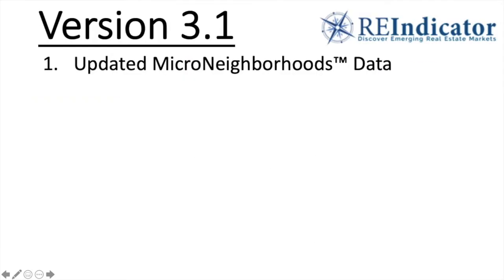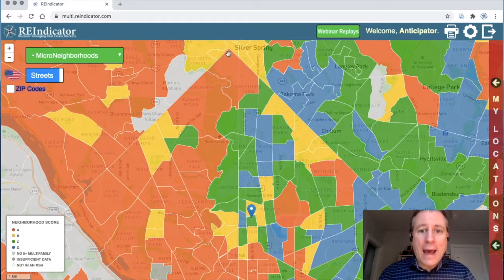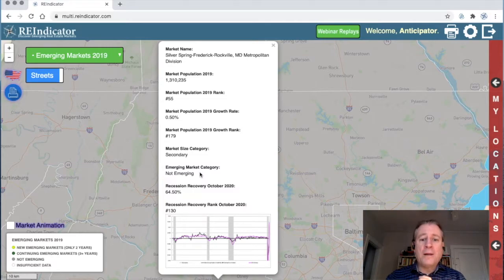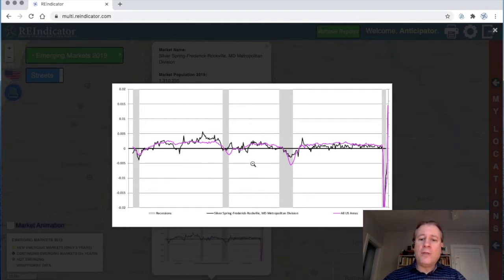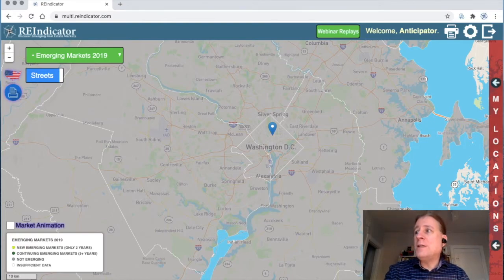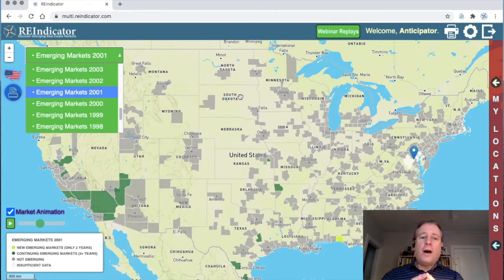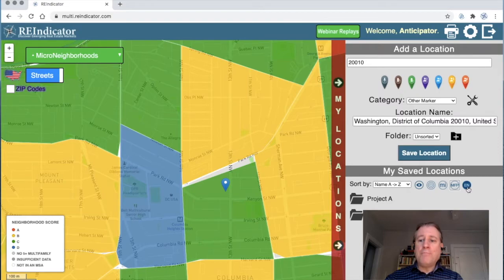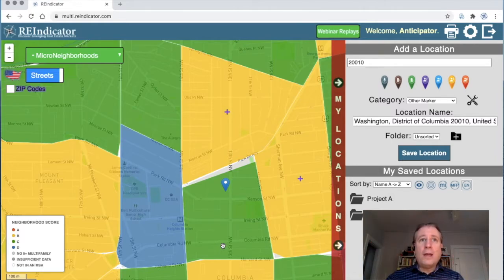Welcome to Version 3.1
Learn how to easily and quickly make the most of the new features in the latest version of REIndictor.